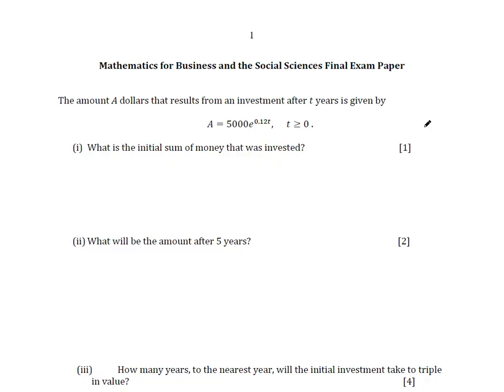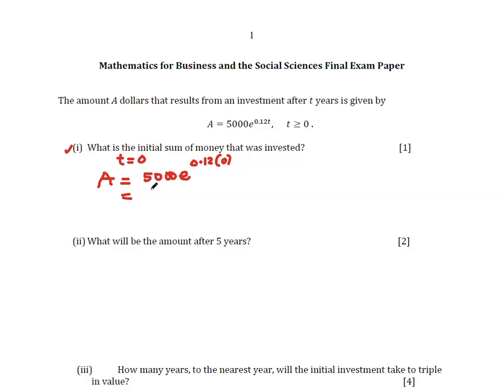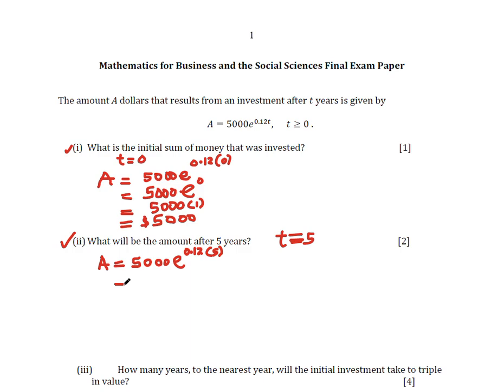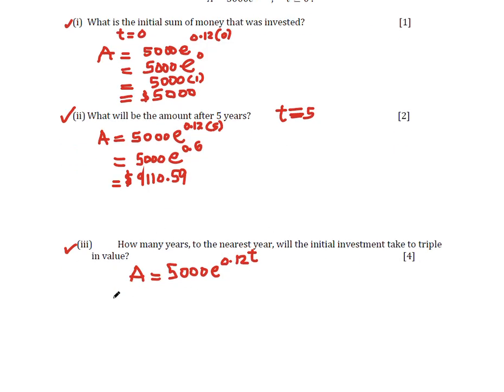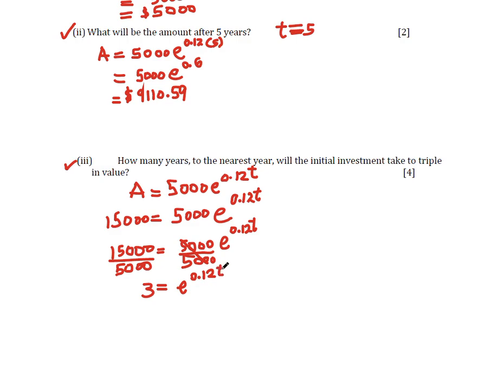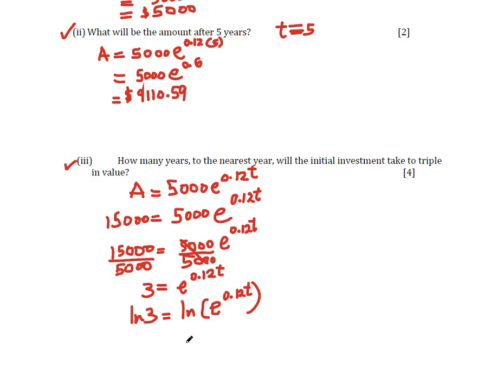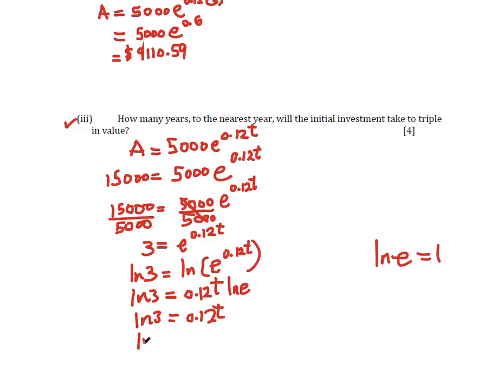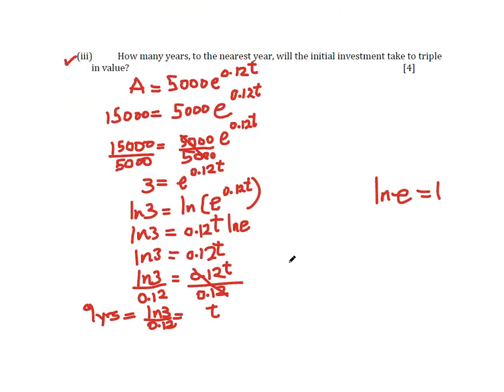Mathematics of Money Exponential Growth (Part 1)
This video is focused on the application of exponential growth functions to forecasting investment value. These problems are typical in examinations for mathematics for economics, business and the social sciences.